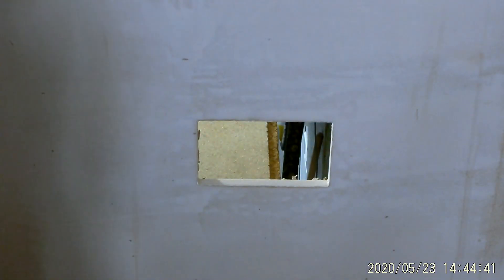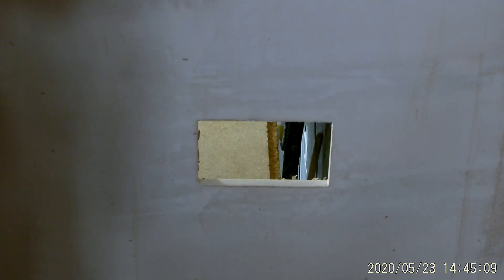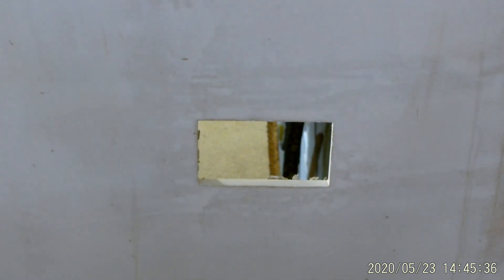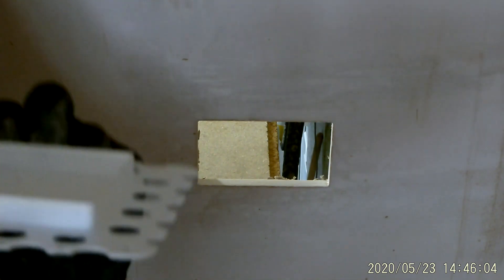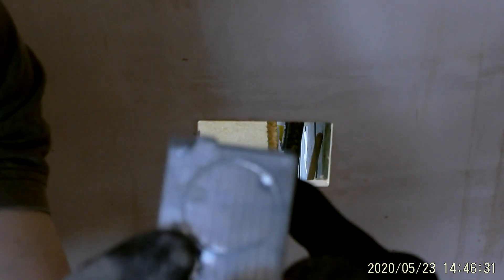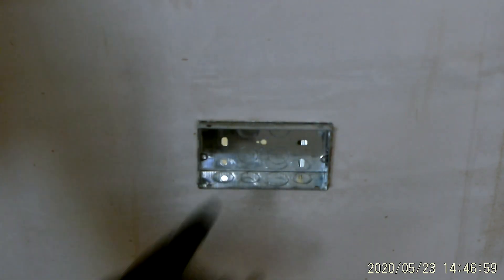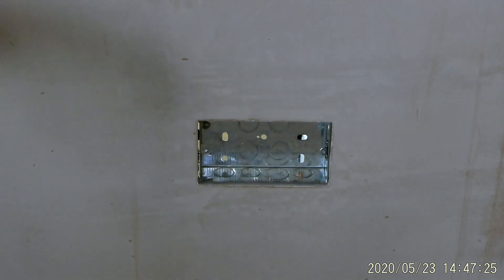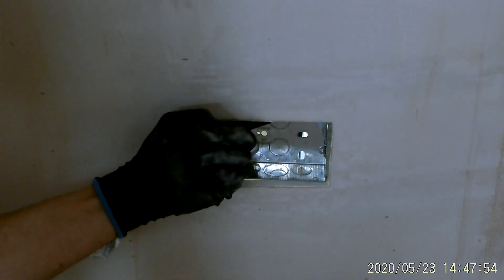25 1st part of discussion around socket and switch bead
In this video I talk around a couple of small niggles that aren't to do with the socket and switch bead as such, but do restrict what I could traditionally do when they are not fitted.

This is part 1 and part 2 will follow